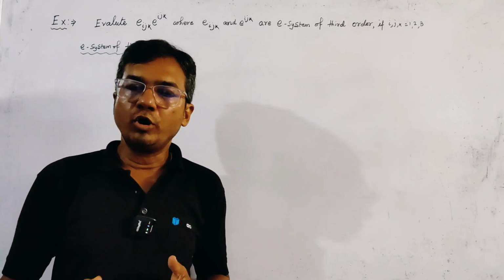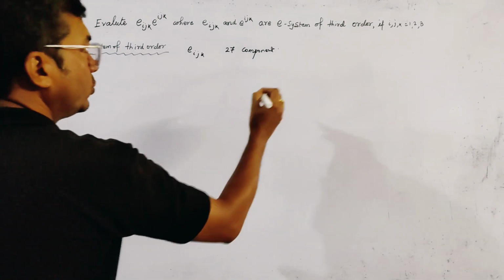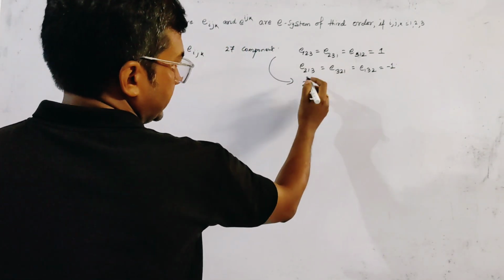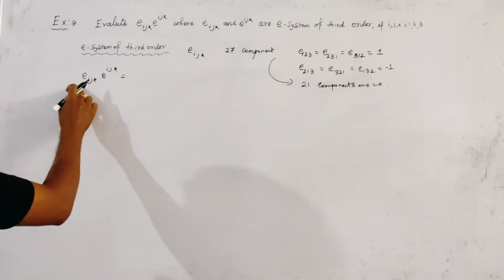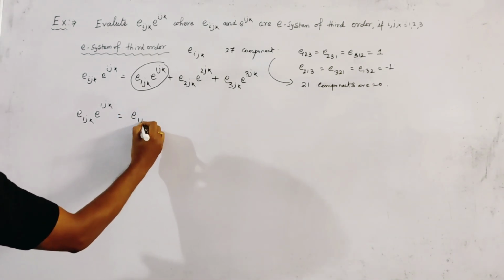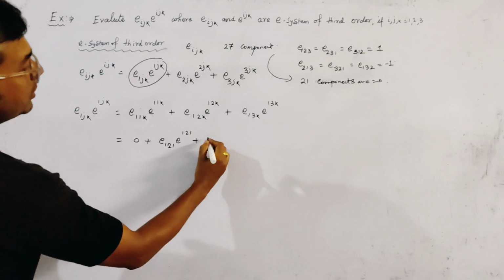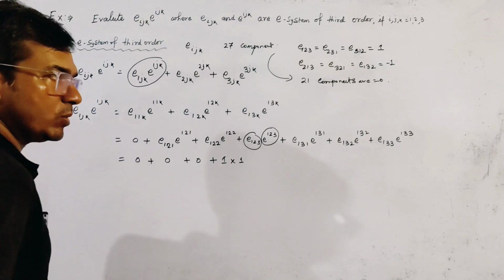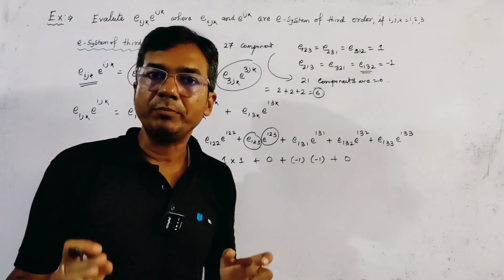Evalute e_ijke^ijk where e_ijk and e^ijk are e-systems of third order , i j,k=1,2,3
This problem from the exercise Of Tensor Calculus By MC Chaki. Solution with details explanation.